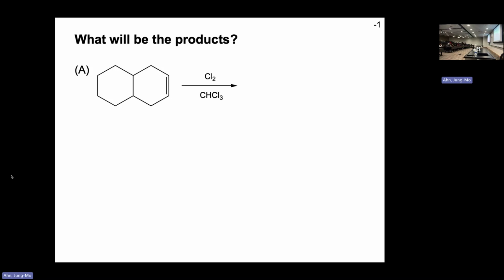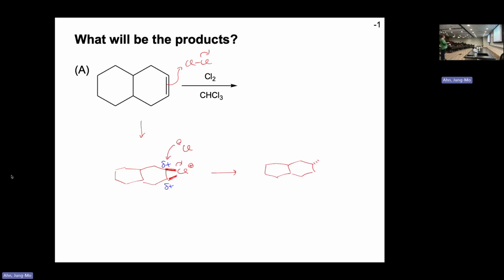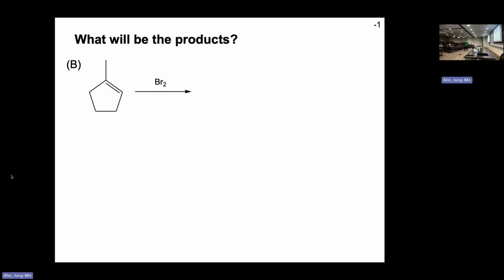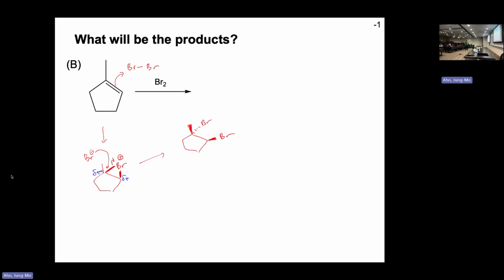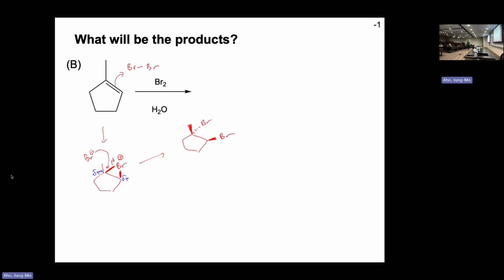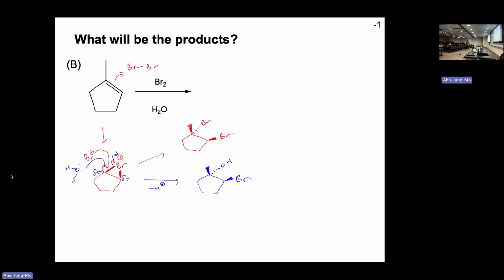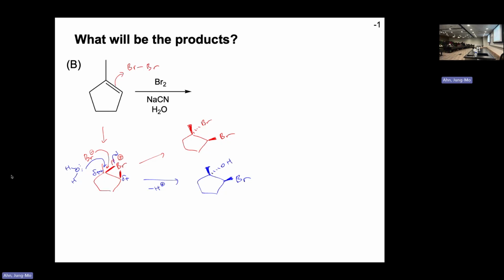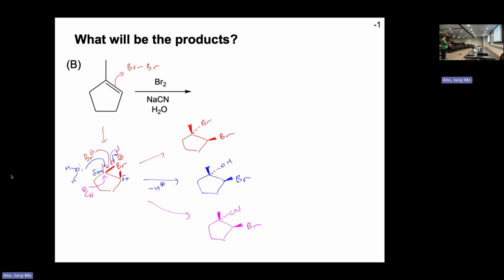Organic Chemistry 1 - Questions of Halogenation reactions to alkenes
Questions of Halogenation reactions to alkenes
Organic Chemistry 1
Jungmo Ahn